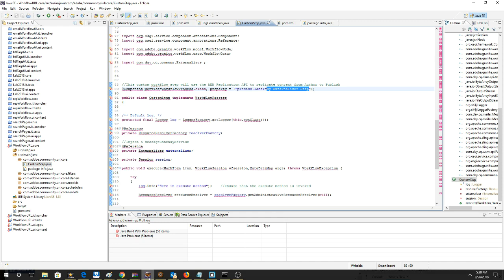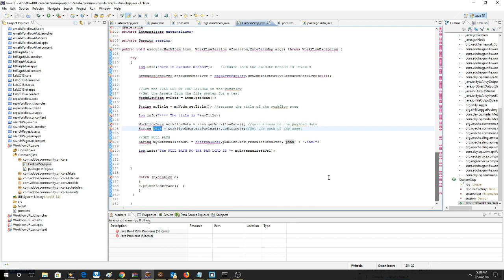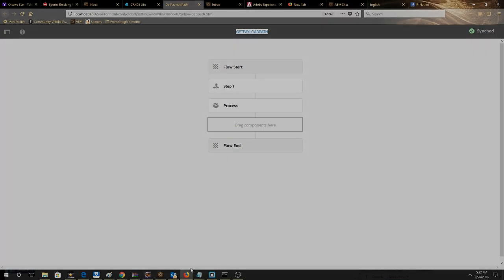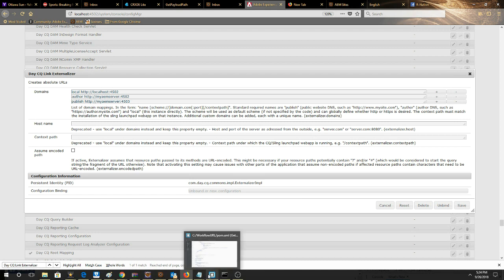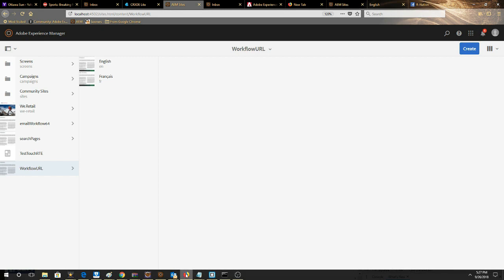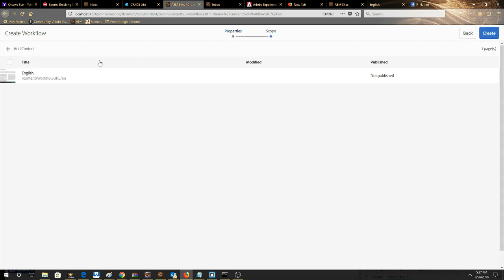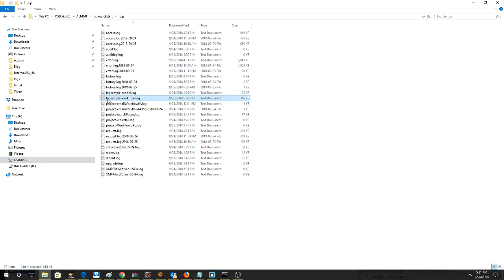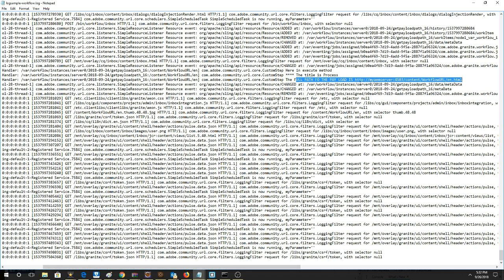A custom AEM workflow step that uses the Externalizer API